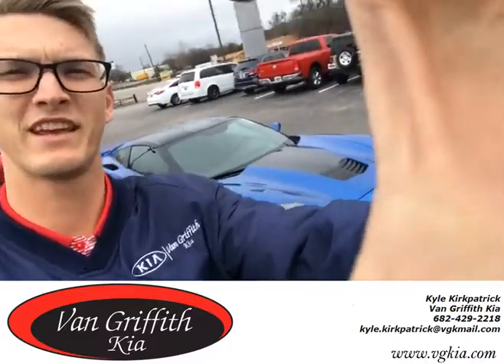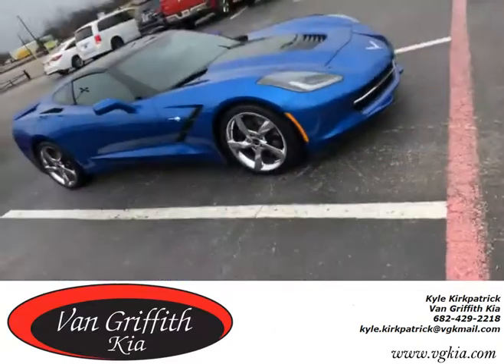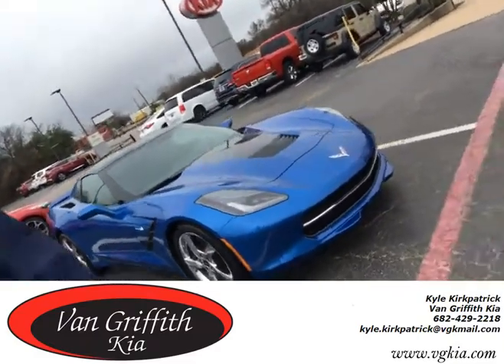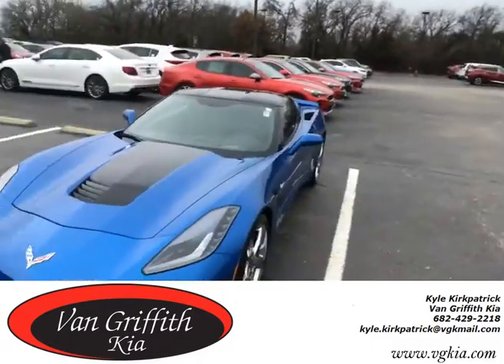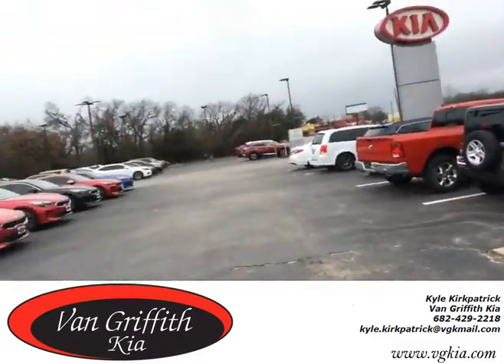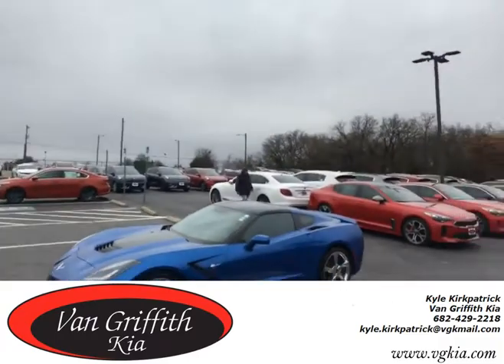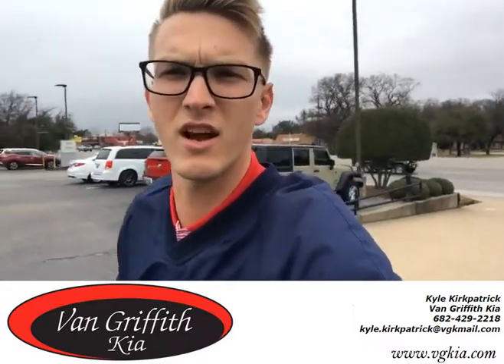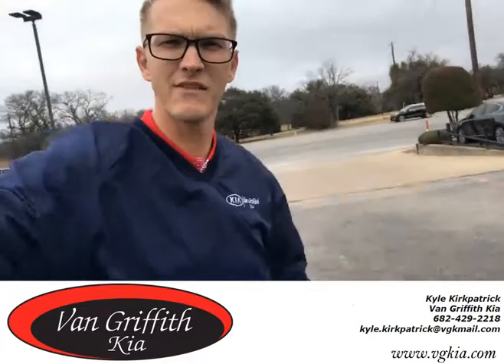pre owned specials